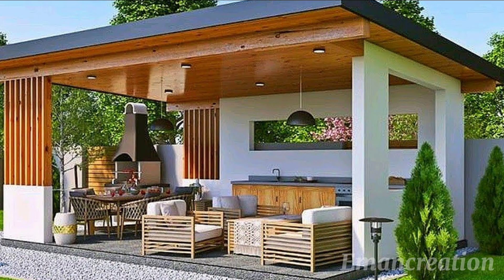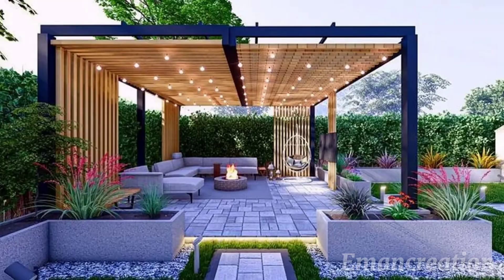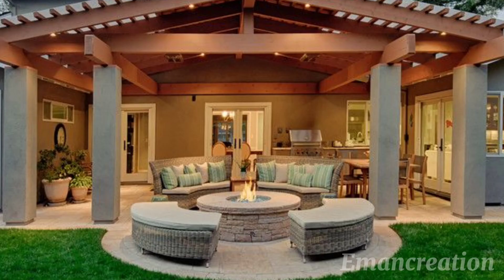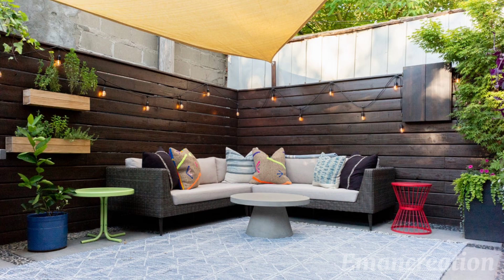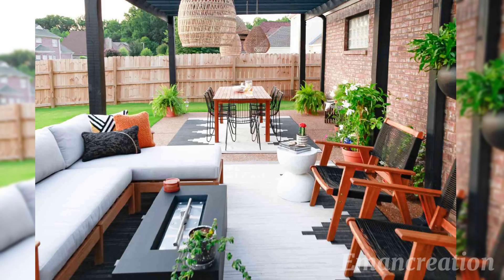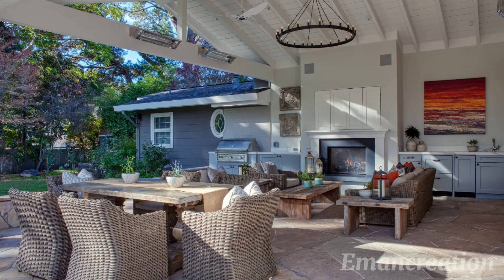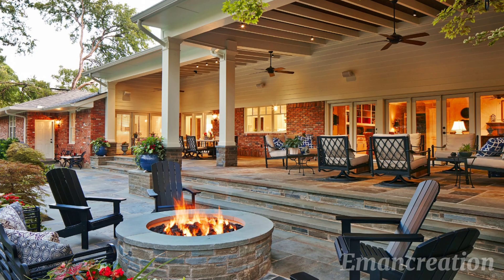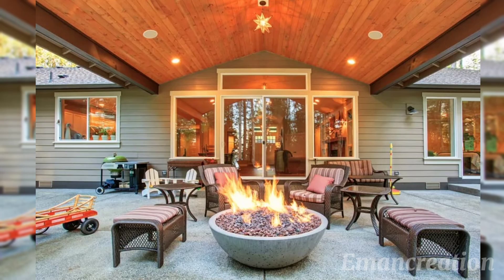100 Modern Patio Design 2024 || Backyard Patio Design 2024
100 Modern Patio Design 2024 ||